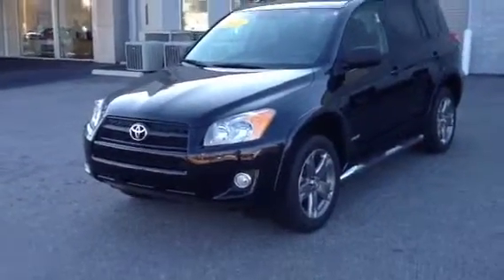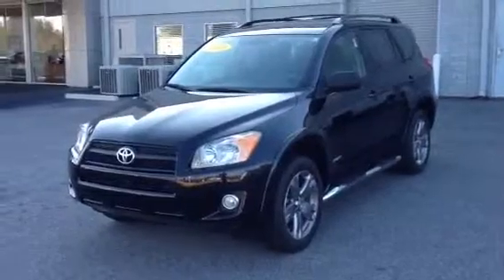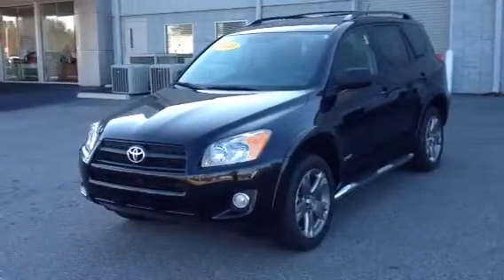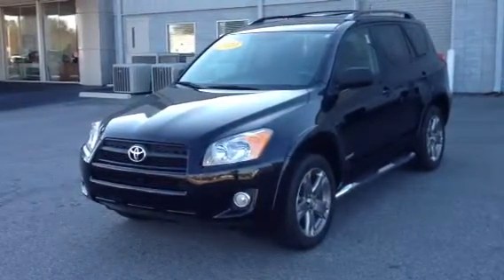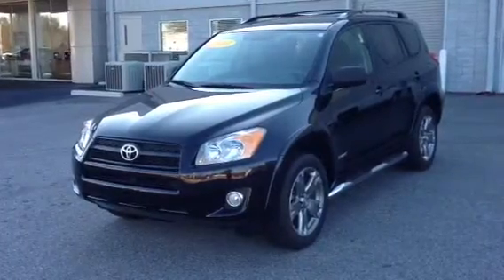2010 Toyota RAV4 Sport review by Ronnie Barnes